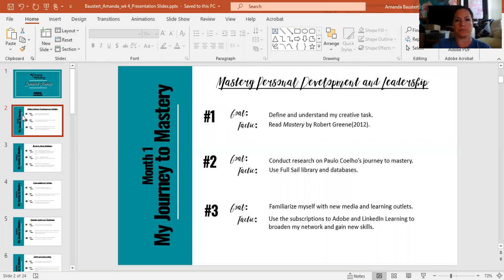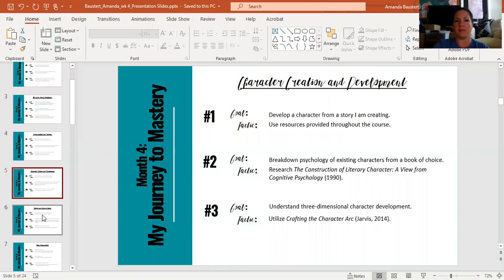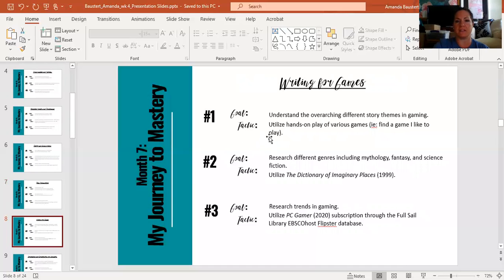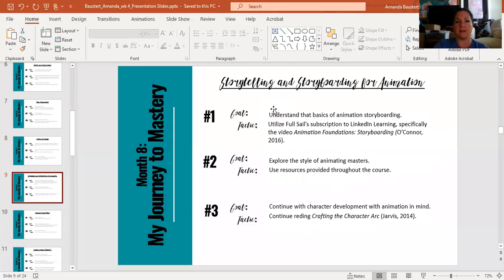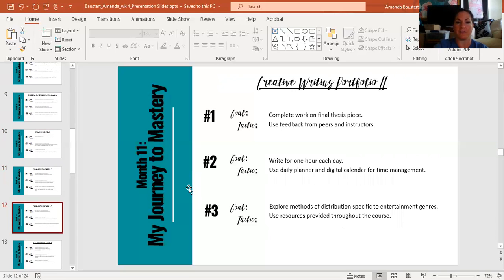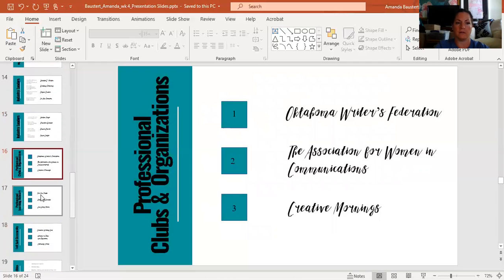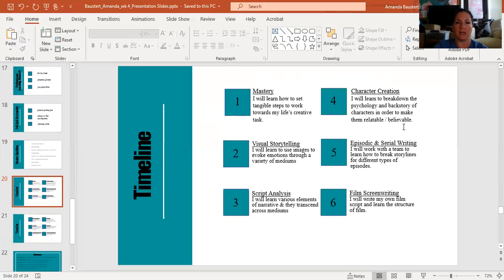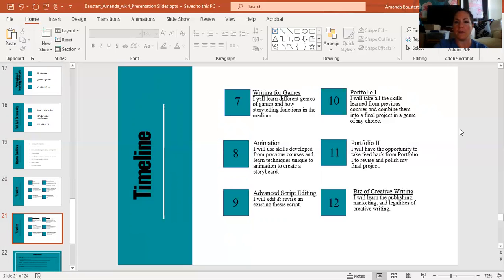My Journey to Mastery: Creative Writing MFA